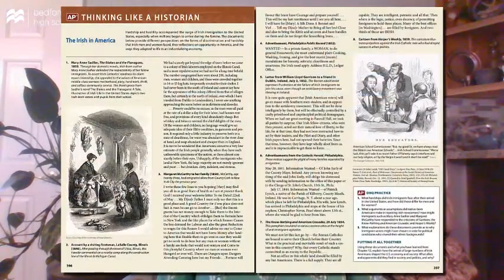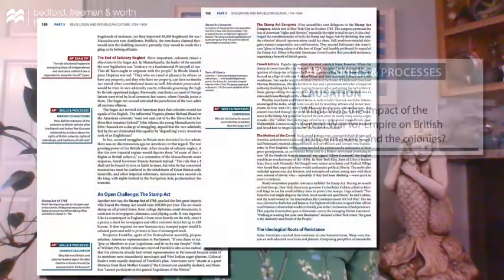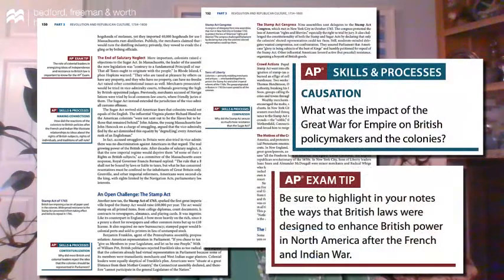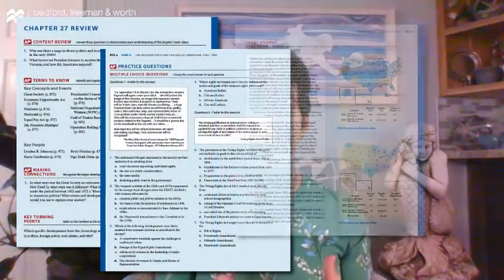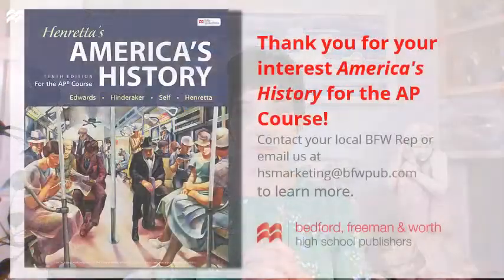Nicki Griffin on America' History 10e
Nicki talks about what's how she uses Henretta's America's History, 10th Edition in her classroom.